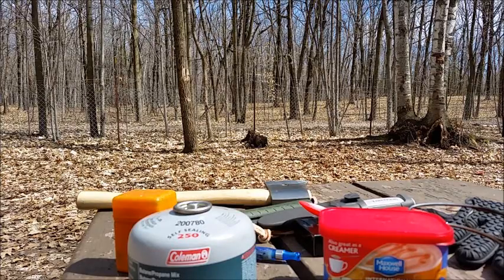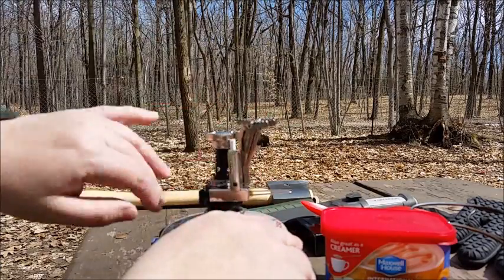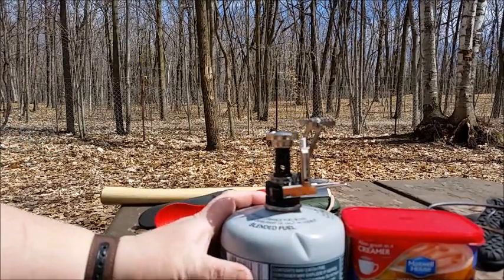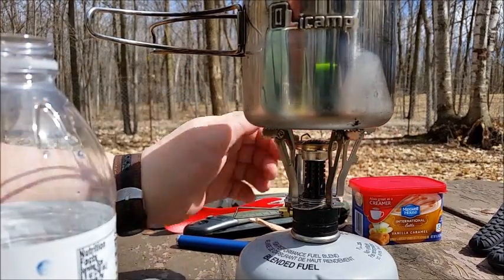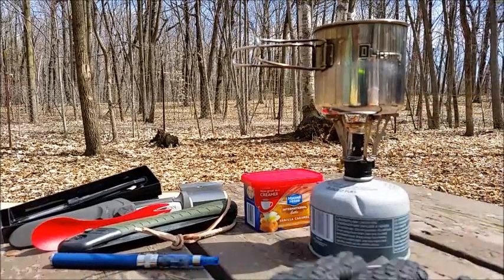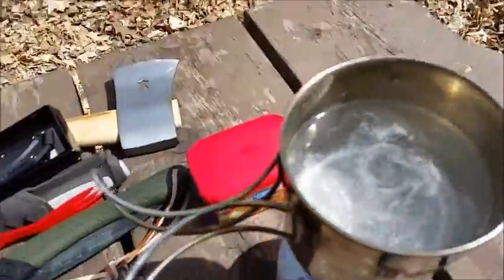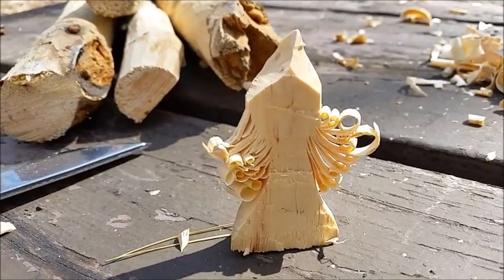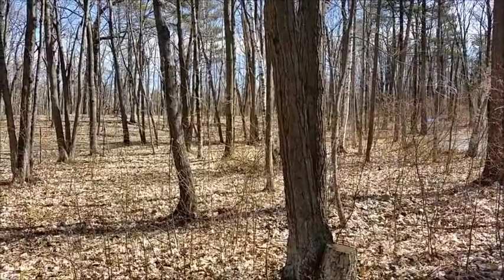Coffee, Feather Sticks Challenge, and Testing my Axe and Knives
Solo outing practicing feather sticks, taking on a challenge, having a coffee, and testing my restored axe, and some new knives